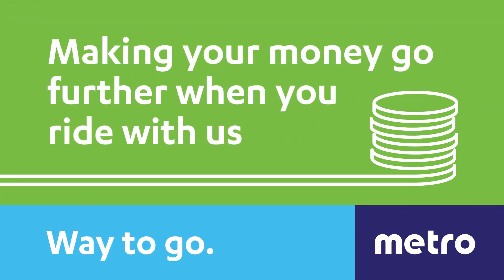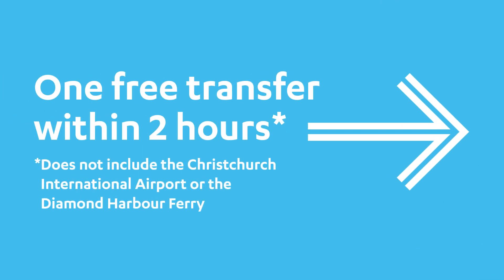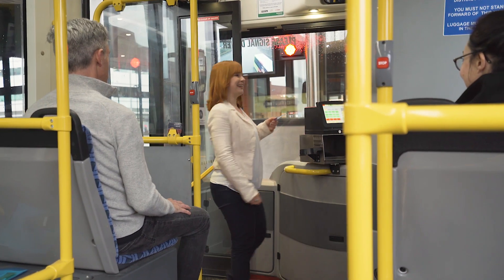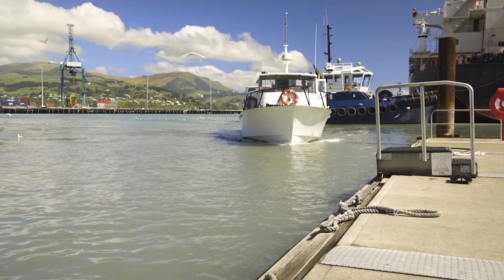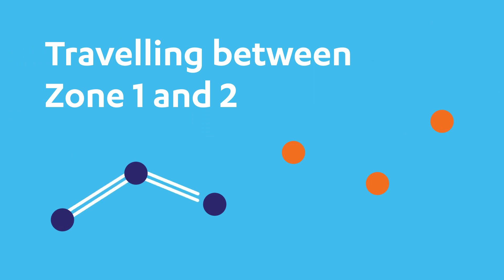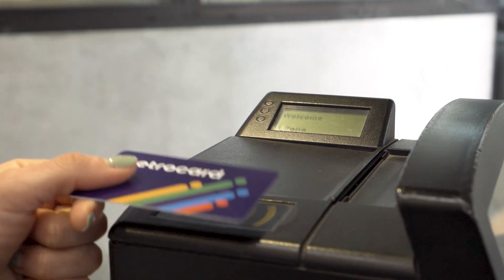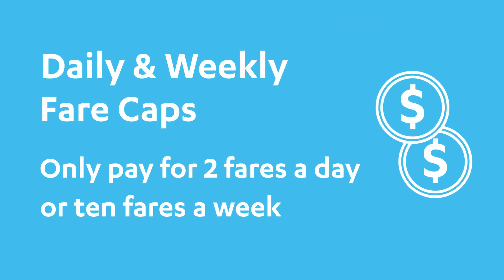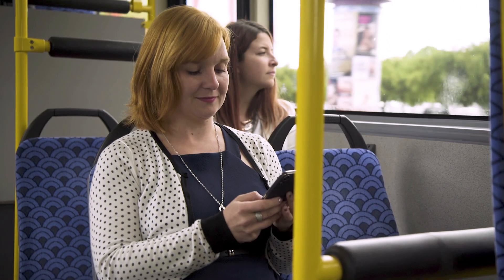Metro - Making your money go further